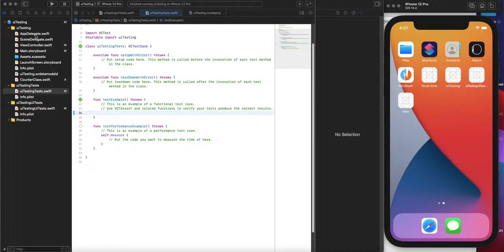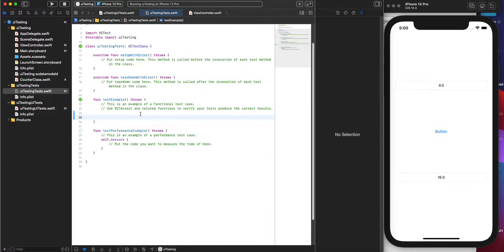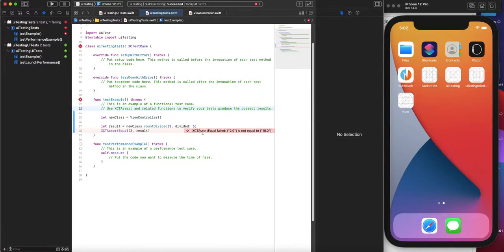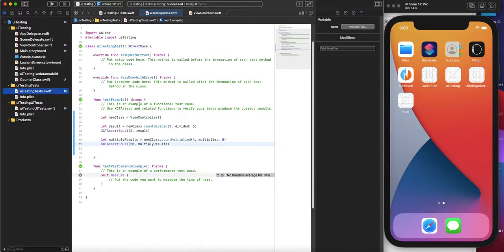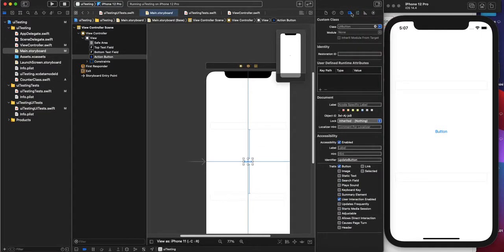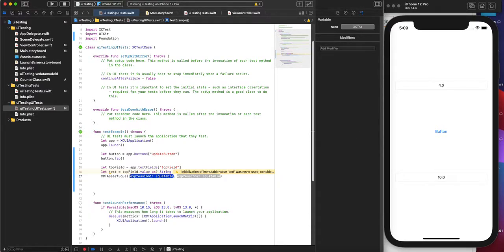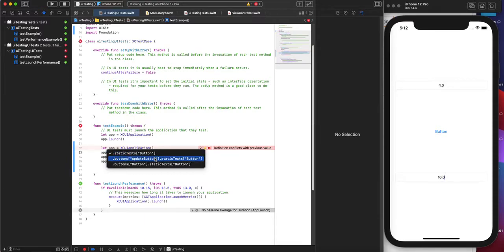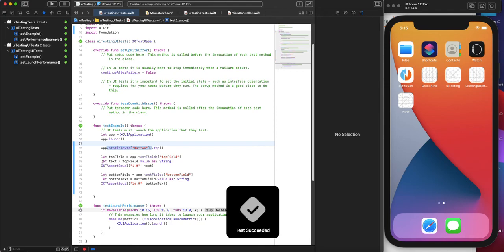UNIT and UI tests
UNIT and UI testing in xCode, SWIFT language, with simple examples.